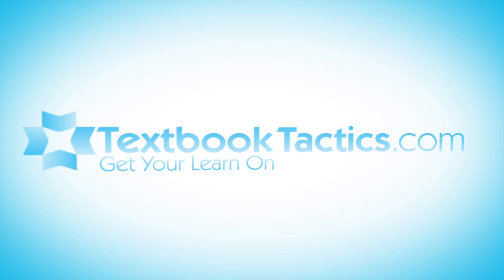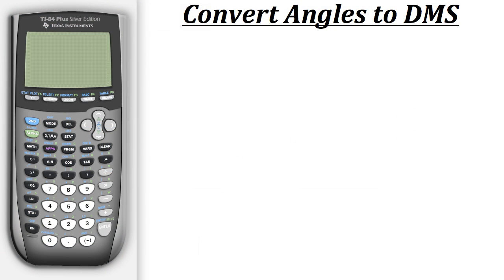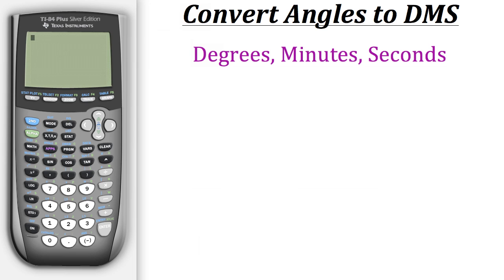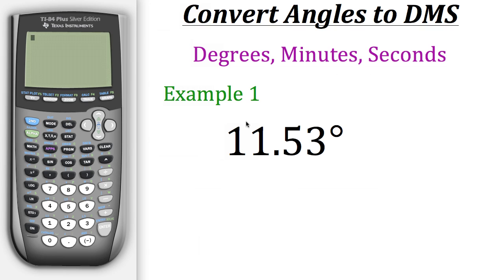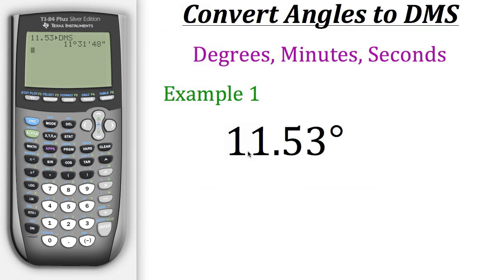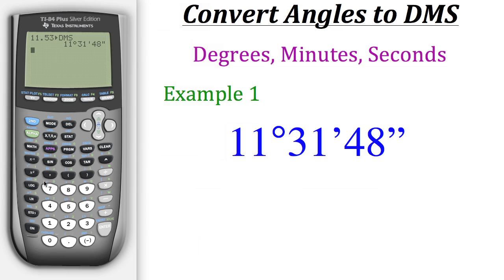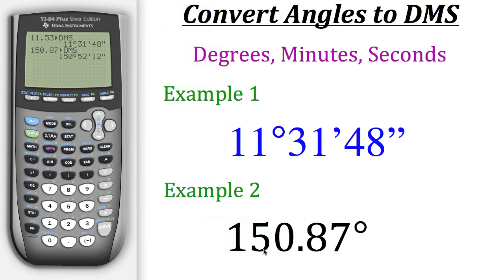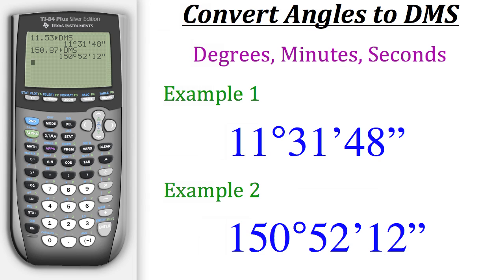TI Calculator Tutorial: Converting Angles to DMS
Click show more for Video Description:

This tutorial will teach you how to use your TI calculator to find Degree's, Minutes and Seconds. (DMS)